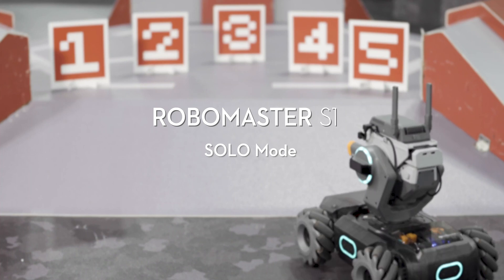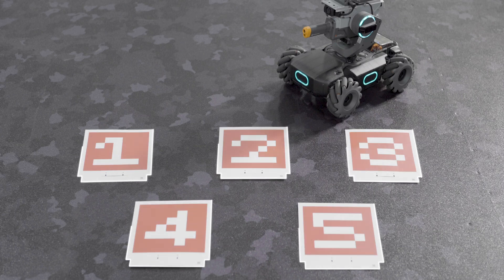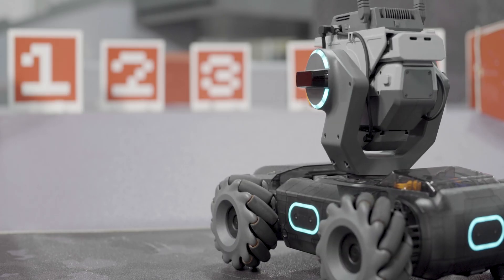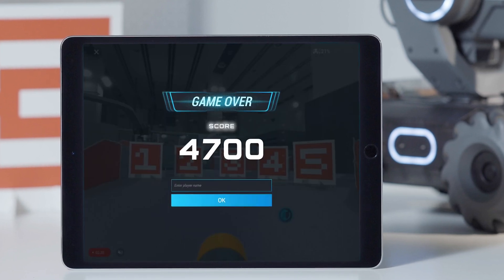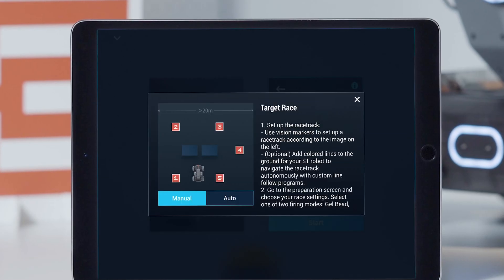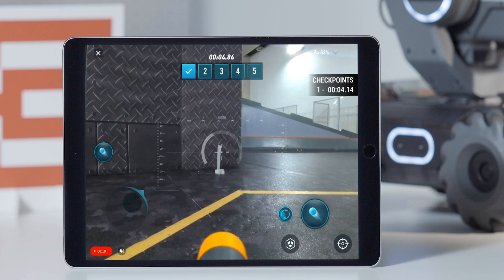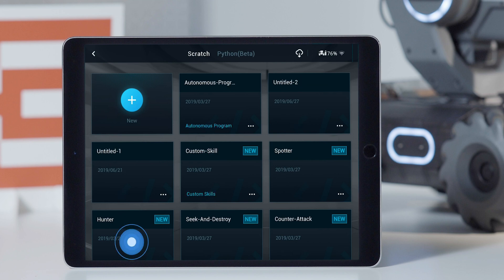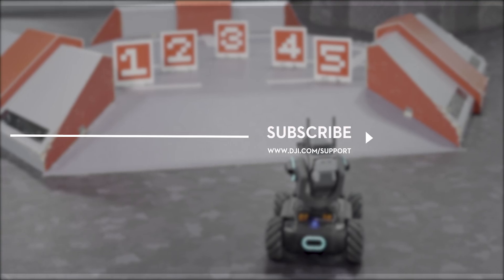RoboMaster S1｜ソロモード(JP字幕)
｢知力で、打ち勝て｣
RoboMaster S1は、プログラミングを学びたい全ての人に向けて開発された革新的な教育用ロボットです。世界規模の ロボット大会DJI RoboMasterから生まれたS1は、白熱するゲームプレイとインテリジェント機能で、科学、数学、物理学、プログラミングへの深い理解を導き出します。